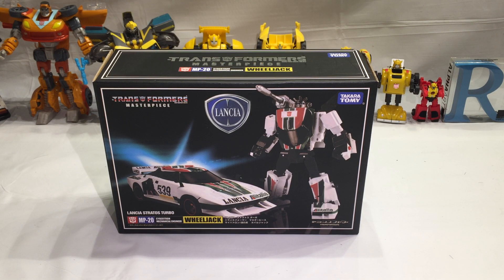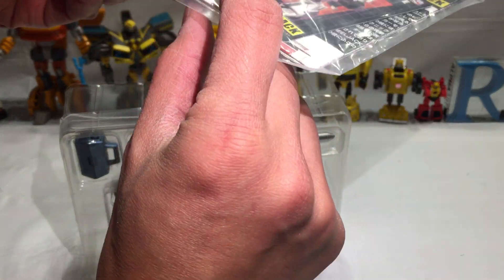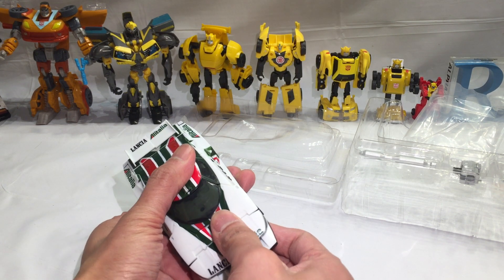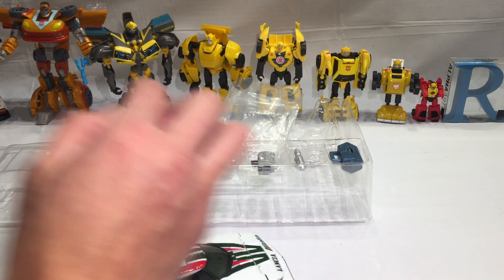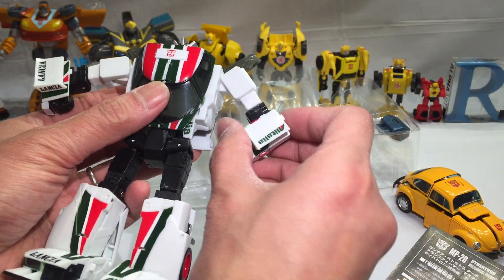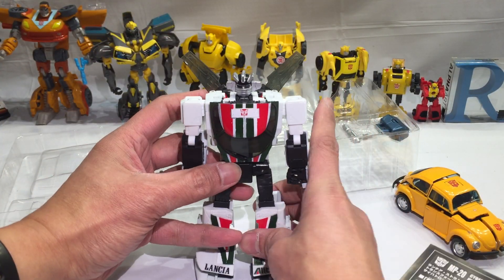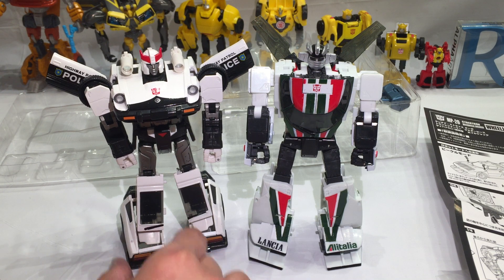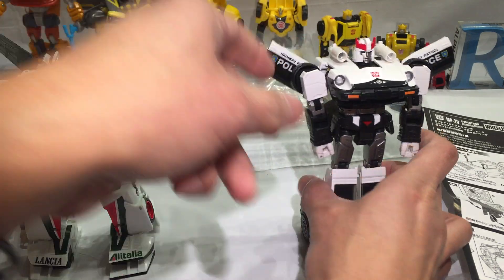GSTF2 #63 KO MP20 Wheeljack 1 of 2